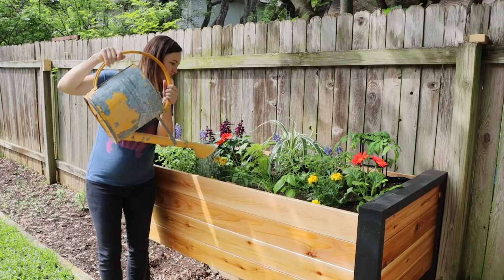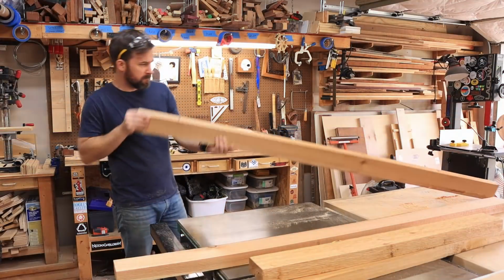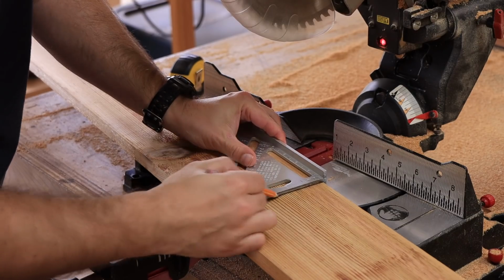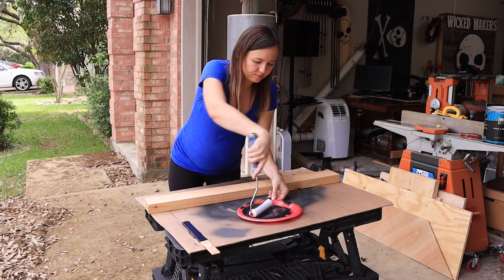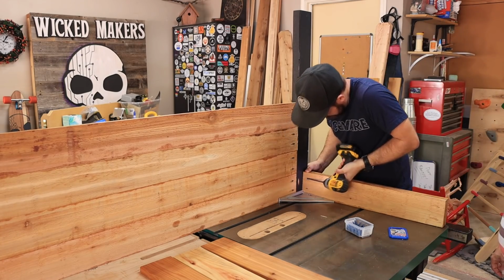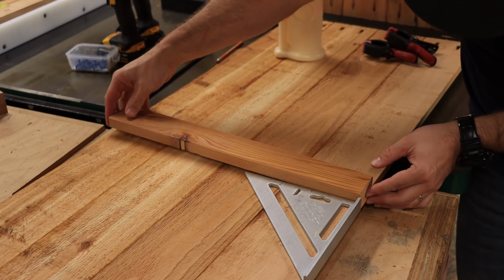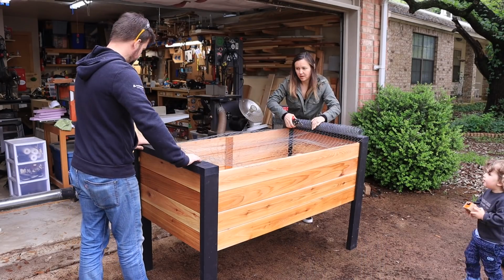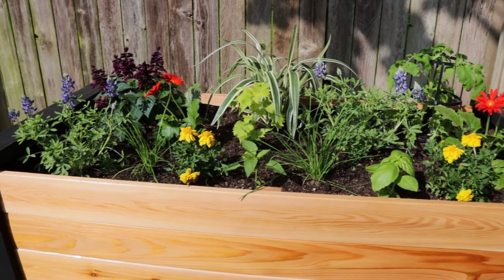How to make a DIY Raised Planter Box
Jaimie and Jay make a DIY raised planter box for their backyard garden!

We're terrible at gardening...but we're pretty good at making stuff! So, we decided to make a project that could help us with our gardening problem: a raised planter box! This easy DIY project is perfect for the Spring season and you can easily build it in a single day with easy-to-find materials and tools you probably already have. There are loads of benefits to building a raised garden bed, too!

This modern raised planter box is built from cedar, which is an excellent material for outdoor woodworking and DIY projects like this.

MATERIALS:
Rough-sawn Cedar (2x4s)
Cedar Fence Pickets (1x6)
Exterior Black/Grey Paint
Spar Varnish
Exterior Screws
Wood Glue

TOOLS USED:
Miter Saw
Circular Saw
Trim Router
Impact Driver
Kreg Jig
Tape Measure
Table Saw (Optional)
Pencil